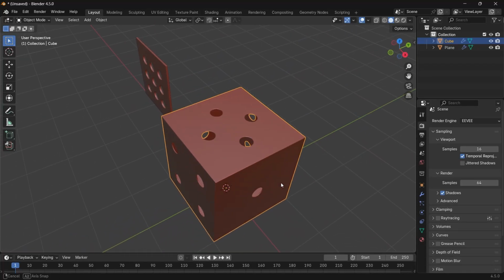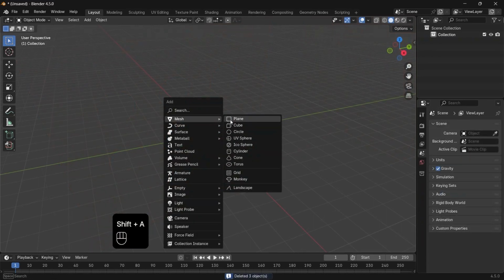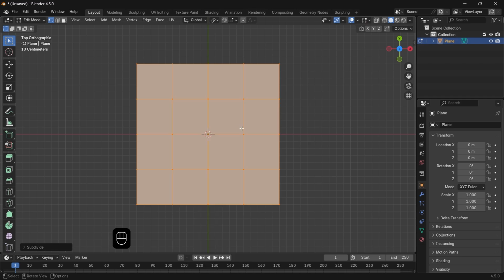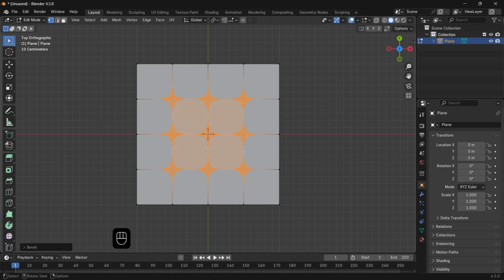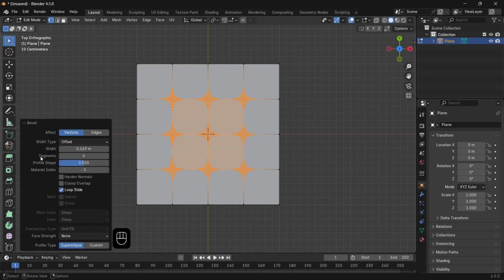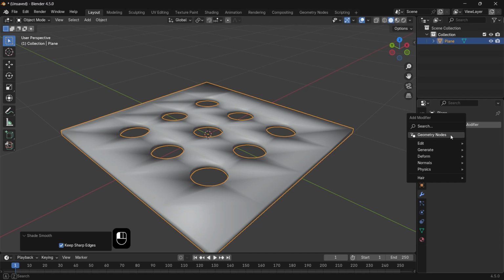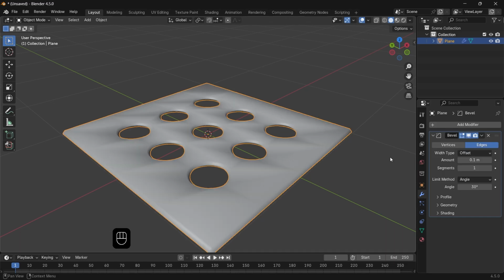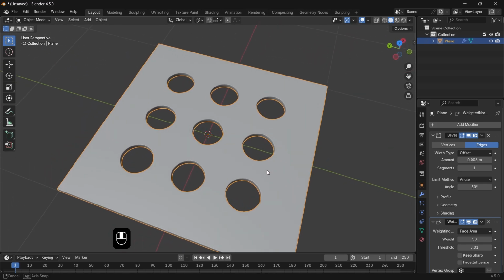Easy Way to Make Holes and Fix Bad Shading in Blender